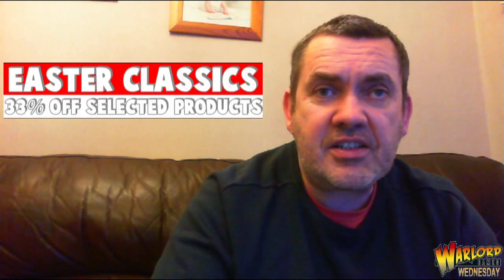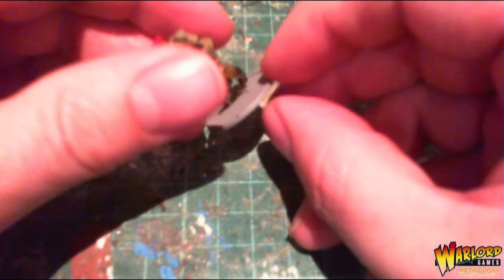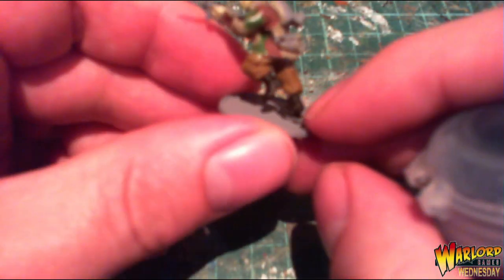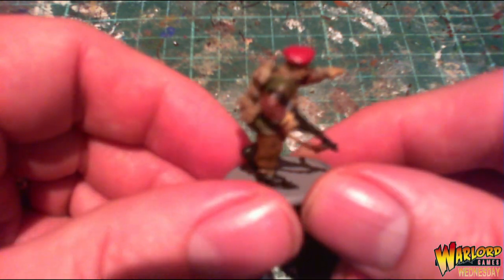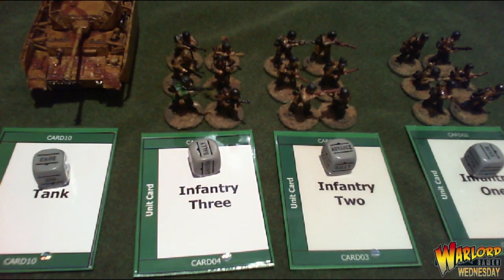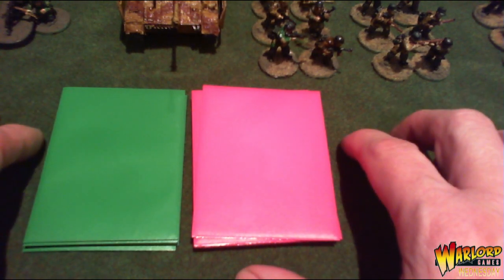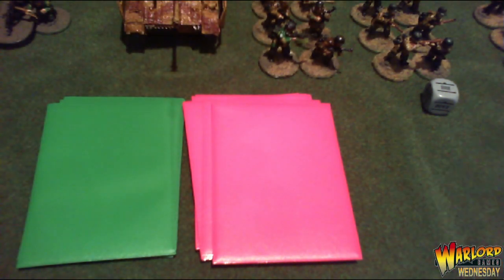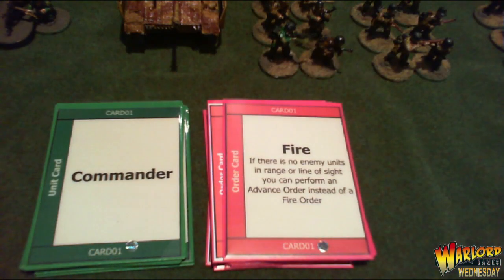Bolt Action British Airborne Painting Tabletop Ready - warlordgames boltactiongaming - WW34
fellow wargamers:

In this weeks Warlord Wednesday, i show how i am painting my Market Garden British Airborne and  Solo Play Cards starts at 5:18 if you just want to look at how to use the cards,